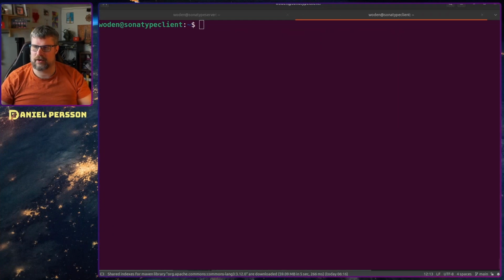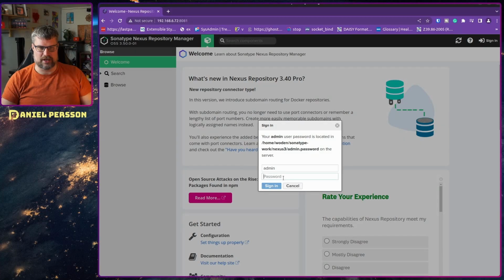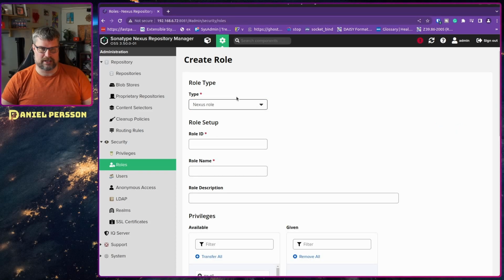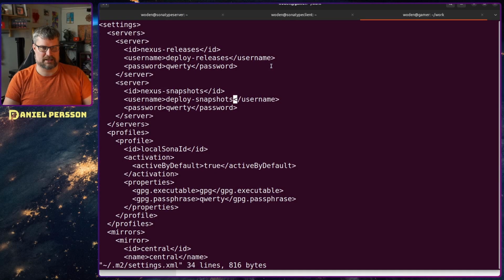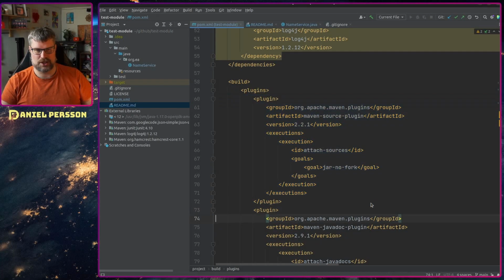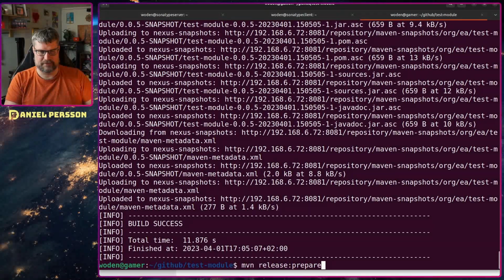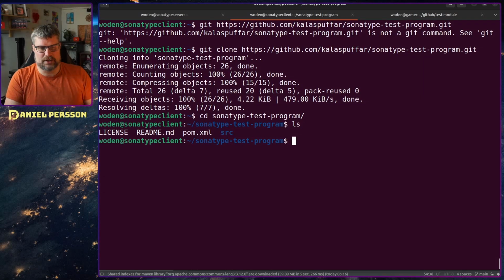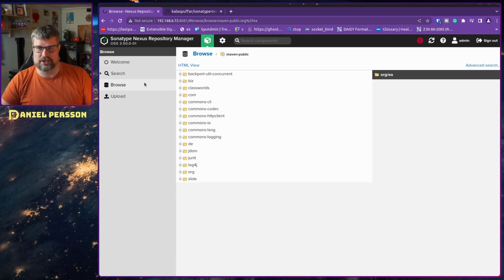Getting Started with Sonatype: The Best Way to Manage Your Java Releases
Learn how to install and configure Sonatype for efficient package management in your Java projects. In this tutorial, we'll guide you through the setup process and show you how to deploy and release custom modules using this powerful repository solution. Ideal for teams that need to share assets and manage package versions, Sonatype makes it easy to organize your code and documentation and collaborate seamlessly with your colleagues. Watch this video to discover how to streamline your Java development workflow and optimize your project management.